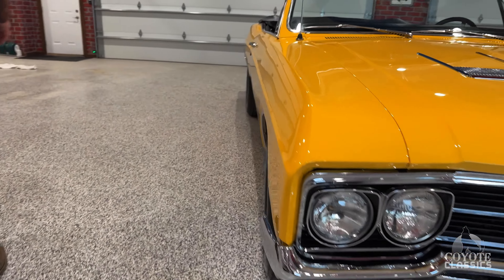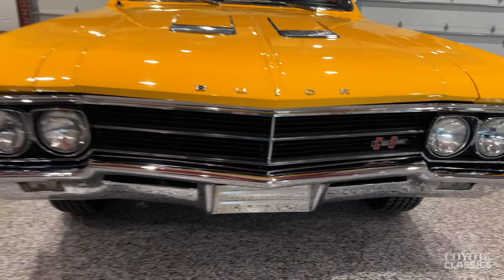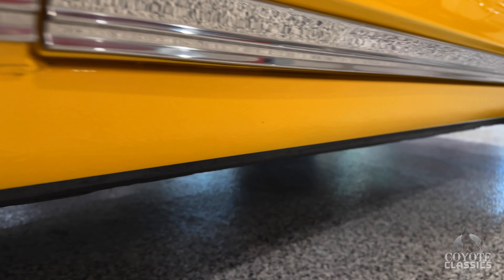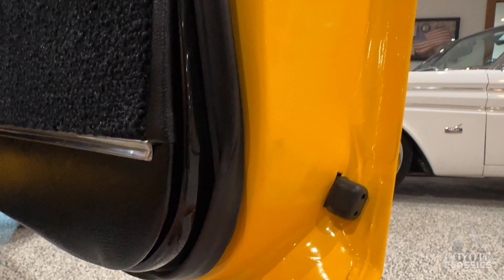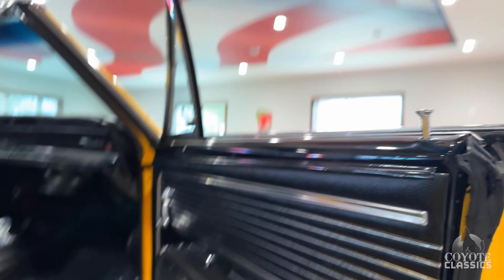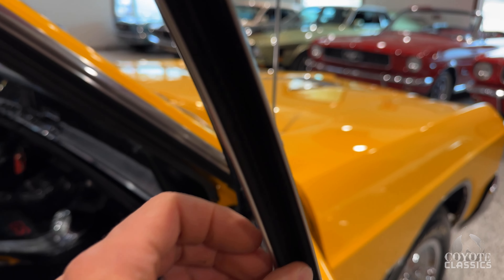1966 Buick GS Convertible (SOLD) at Coyote Classics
In the hierarchy of General Motors brands, Buick was beaten in terms of luxury and comfort only by Cadillac, which didn't make performance models. As a result, those in the know understand that Buick's "Gran Sport" line contained some of the greatest and best-equipped sleepers that the 1960s had to offer. That's because sitting in the stunning engine bay of this authentic 1966 Buick Skylark GS lies the largest engine available in a '66 Buick, a massive, correct 401 C.I. "Wildcat" V8 breathing through a 4-barrel carburetor, which is more than enough to leave all opponents in the dust. Torque is put to the pavement through a smooth-shifting 2-speed "ST300" automatic transmission, allowing for plenty of smiles behind the wheel as it cruises down the highway with ease. The exterior Yellow Metallic paint looks absolutely fantastic laid out over this Buick's laser-straight bodylines, shimmering in the sun and pairing excellently to the contrasting black convertible top. The chrome brightwork looks gorgeous as well, and red-trimmed "GRAN SPORT GS" badges give a clue that there may be more to this Buick than meets the eye. In addition, the floors, frame, trunk & jambs on this Buick are all rock-solid and in great shape! Opening the twin doors reveals an immaculate black vinyl interior, complete with comfy bucket seats and lavishly adorned with chrome trim to give some extra luxury feel! Chrome-lined trim decorates the dashboard's wide gauges, and a full center console sits between the front seats for added convenience! This stunning '66 Gran Sport is equipped with plenty of options to make it a fantastic power-cruiser, including power steering, power 4-wheel disc brakes, aluminum headers, a power convertible top, a heater + defroster, a remote chrome driver's mirror, a vintage-style AM/FM/Cassette stereo, vent windows, and a mean-sounding dual exhaust system. Ensuring that this Buick sticks out from the crowd are a set of shiny chrome U.S. Mag wheels over equally stunning B.F. Goodrich RWL tires for a look that's both beautiful and aggressive at the same time! With the way this '66 Gran Sport runs, drives, and sounds, you're in for a good time whenever you're behind the wheel. You don't see real-deal Gran Sports very often, much less ones that are of the quality and pedigree that this example is, so don't let it pass you by! We'd love to see it in your driveway.

VIN and Cowl Tag decode as follows:
VIN- 446676K119449
4: Buick Motor Division
46: Skylark Gran Sport (GS)
67: 2-door convertible
6: 1966 model year
K: Kansas City, Missouri GM Assembly Plant, U.S.A.
119449: Serial number; 19,449th 1966 Buick scheduled for production at Kansas City Assembly

COWL TAG-
02B: Production date in the 2nd week of February, 1966
0954: Job number, found on Baltimore and Kansas City cowl tags. This is believed to be an internal number used to track a car's particular interior work and aside from being found on the trim inspection sheet has no significance today. For Kansas City, this number begins at 0001 and goes all the way up to 9999, then starting back over with 0001.
66: 1966 model year
44667:
4 = Buick Motor Division
46 = Skylark Gran Sport (GS)
67 = 2-door convertible
KAN: Built in Kansas City, Missouri, U.S.A.
199: Fisher Body unit number; no relation to VIN
198-B: "Black" vinyl interior trim, bucket seats
W-2: "Silver Mist" exterior paint (redone in Yellow Metallic during restoration), "Black" vinyl top
W: Tinted windshield